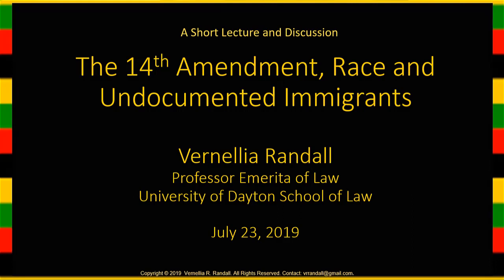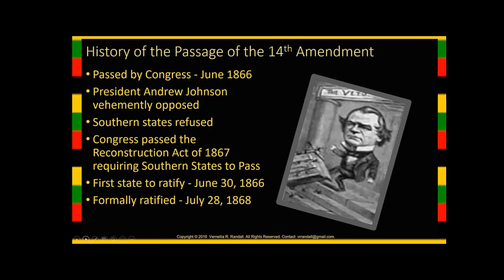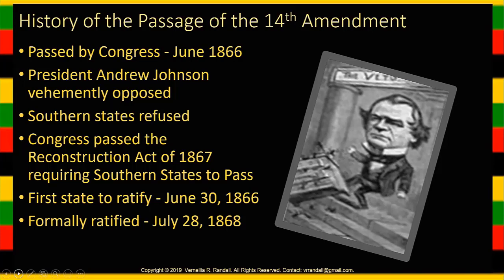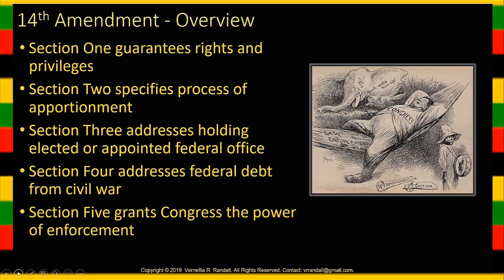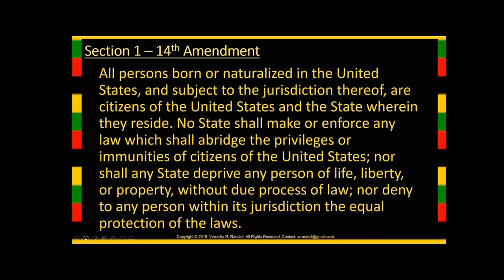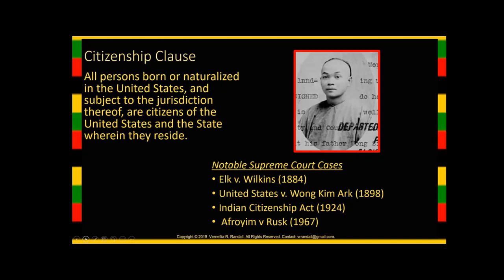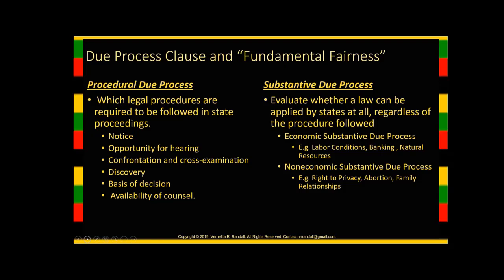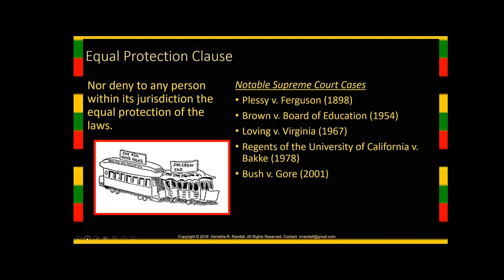14th Amendment, Race and Illegal Immigrants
The fourteenth amendment is widely misunderstood. This webinar reviews the history of the 14th amendment including recent Supreme Court Cases that interpret it. Particular attention will be paid to the Due Process Clause and the Equal Protection clause and their applicability to illegal immigrants. The discussion specific to the constitutional status of illegal immigrants starts at 27:45.